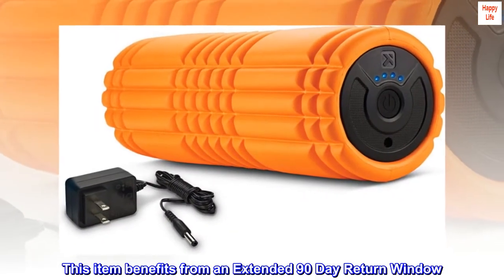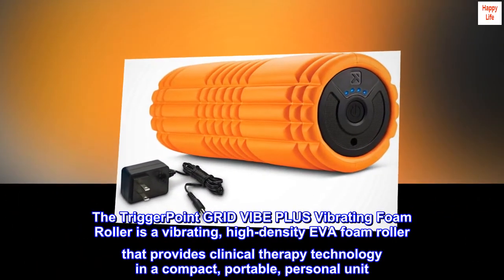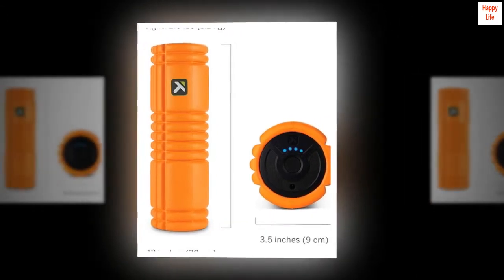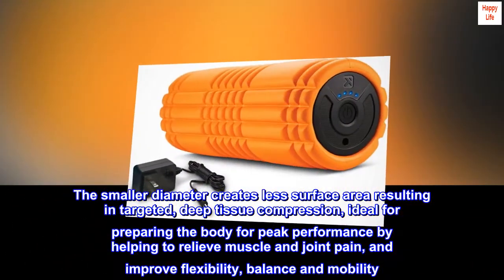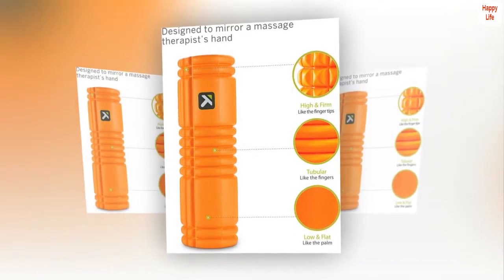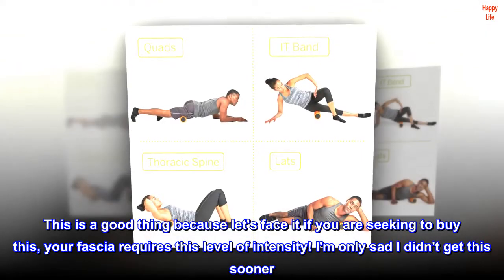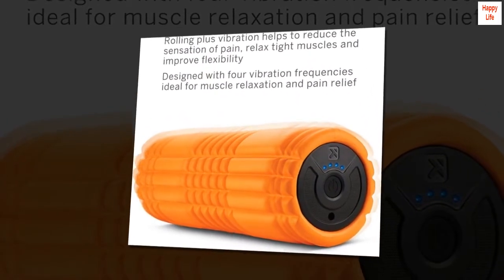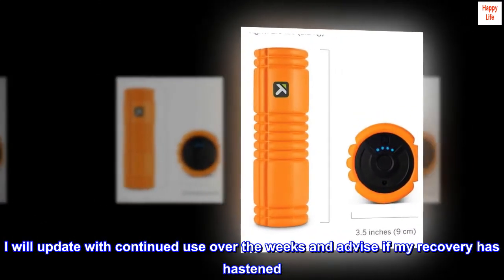TriggerPoint GRID VIBE PLUS Four-Speed Vibrating Foam Roller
This item benefits from an Extended 90 Day Return Window
Vibrating foam roller is cordless and rechargeable, with four vibration frequencies that are ideal for pain relief, relaxation, and recovery
Patented multi-density GRID surface channels blood and oxygen through muscles to increase circulation and accelerate muscle recovery
Compact 3.5-inch diameter provides less surface area while rolling to deliver targeted relief to deep layers of tissue
Use to prepare the body for peak performance, by relieving pain and tightness before physical activity
The TriggerPoint GRID VIBE PLUS Vibrating Foam Roller is a vibrating, high-density EVA foam roller that provides clinical therapy technology in a compact, portable, personal unit. Specifically designed with four vibration frequencies, to offer a soothing blend of pressure and vibration to release tight tissue and relieve pain. TriggerPoint's patented GRID surface pattern replicates the feeling of a massage therapist’s hands to help channel blood, improve oxygen flow, and heal tissue. Compact at 12 inches long, with a 3.5-inch diameter, and weight of 2.5 pounds, the GRID VIBE PLUS delivers quiet, targeted, deep tissue relief. The smaller diameter creates less surface area resulting in targeted, deep tissue compression, ideal for preparing the body for peak performance by helping to relieve muscle and joint pain, and improve flexibility, balance and mobility. The unit’s built-in, rechargeable battery can last up to two hours when fully charged (battery life is dependent on the level of vibration frequency the roller is set to). Includes an AC charger and owner’s manual with detailed instructions for use..

Amazingly and Immediately Effective - You won't be disappointed!
This product is amazing. The last two vibration settings on here shook the whole house. This is a good thing because let's face it if you are seeking to buy this, your fascia requires this level of intensity! I'm only sad I didn't get this sooner. Suffering from tendonitis in my ankle, it took a couple of encounters with PT friends and yogis to highlight - despite my flexibility, I was inflexible in the IT band (between knee and foot) and muscles supporting the ankle (in feet, calves, shins) and who knows where else?!?!? I already have a multisetting vibrating roller from homemedics which I thought was amazing. But I realized I wasn't receiving the release (relief) I was seeking. This little product outstrips its effectiveness. I wouldn't waste my time elsewhere. As a bonus, It has an outlet adaptor to charge. I wound up with this partially because of it's advertised settings but mostly because I was looking for a unit that didn't eat batteries. This is well designed, petite, and powerful! Yes, I wrote this in less than 24 hrs after receiving this because, in my experience, the effectiveness of a chiropractic session, tension releasing method, or product is almost alway immediately effective and this fit the bill immediately. I will update with continued use over the weeks and advise if my recovery has hastened. Yeah!